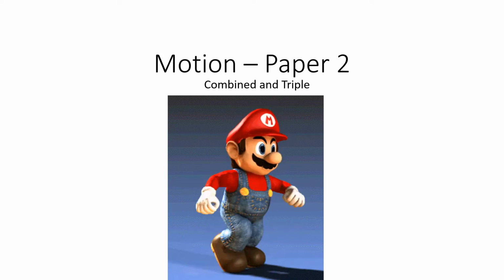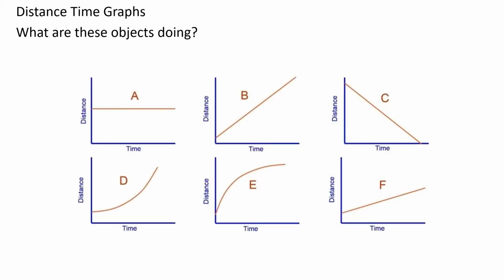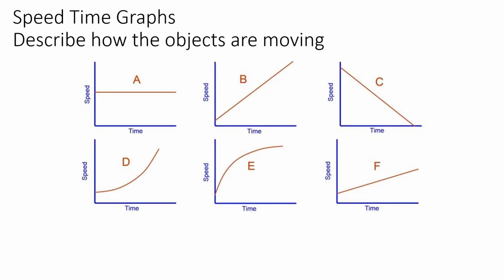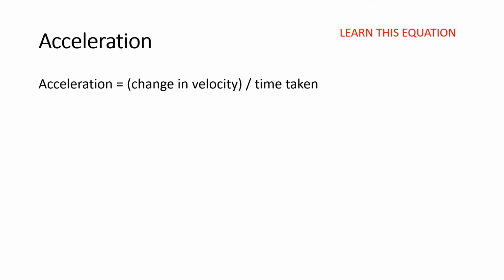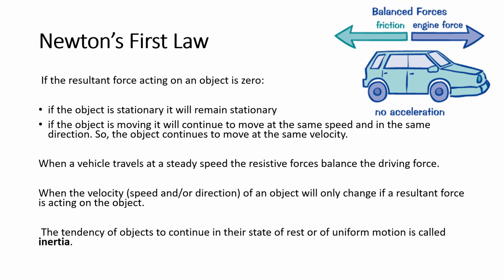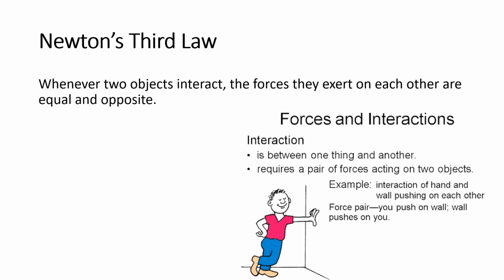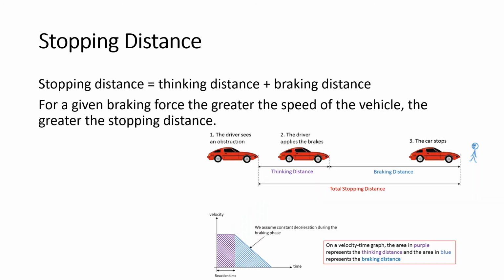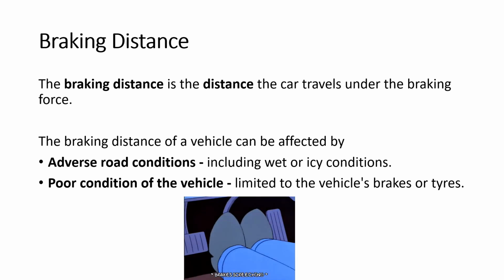Motion – Paper 2